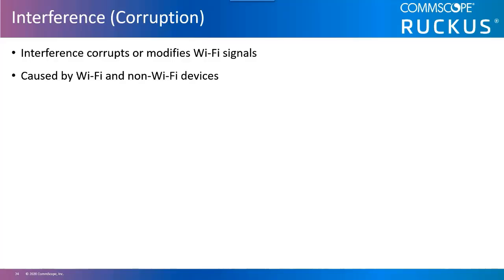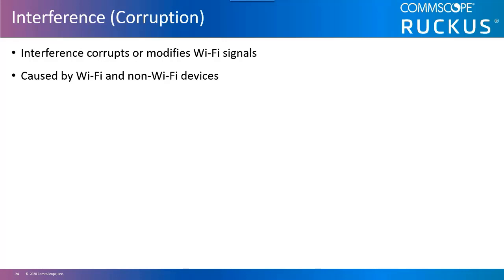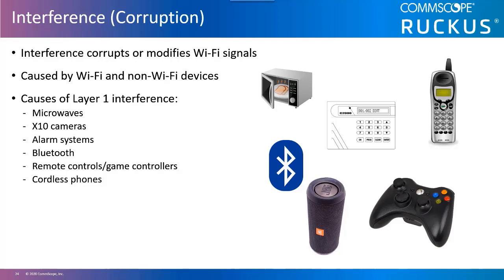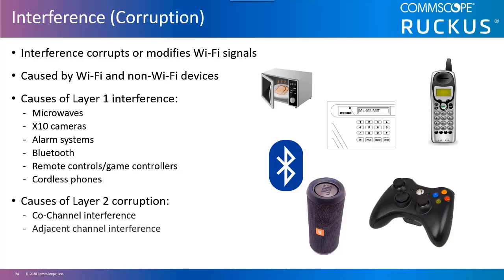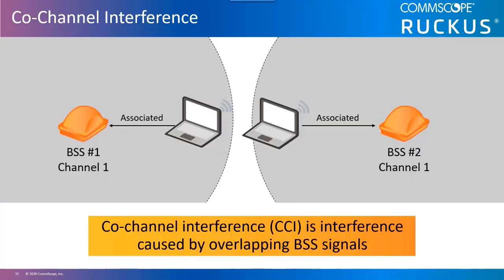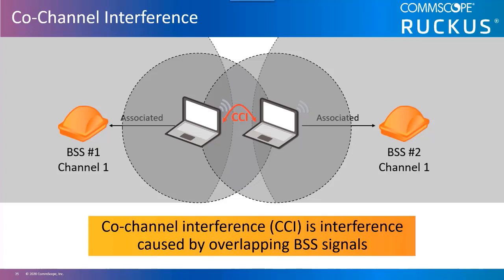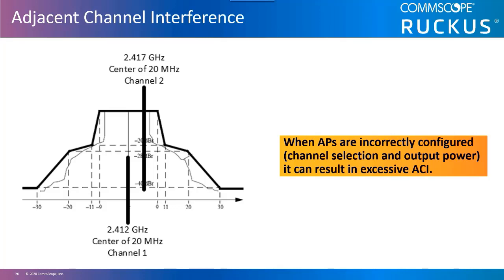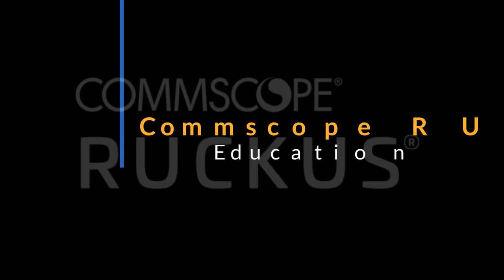RF Basics - RF Interference